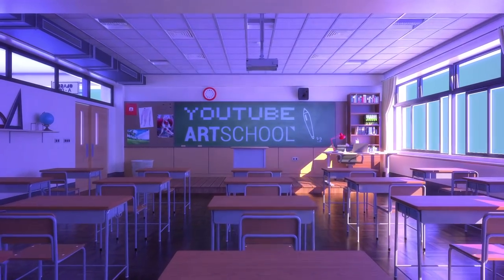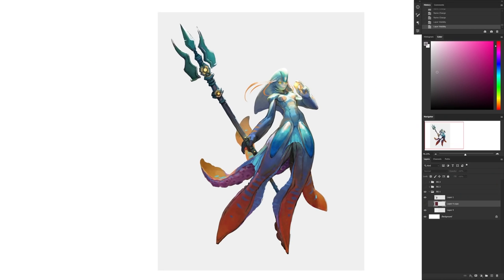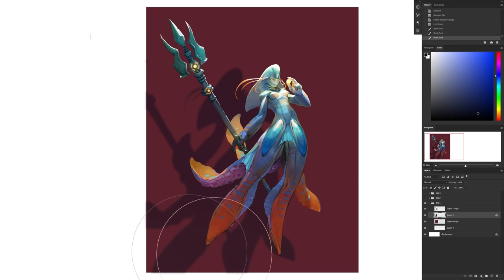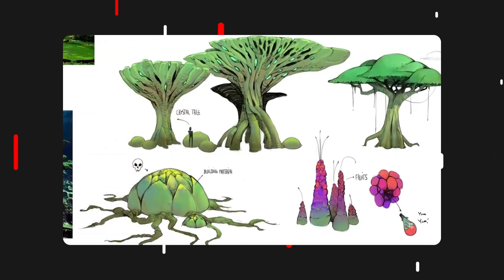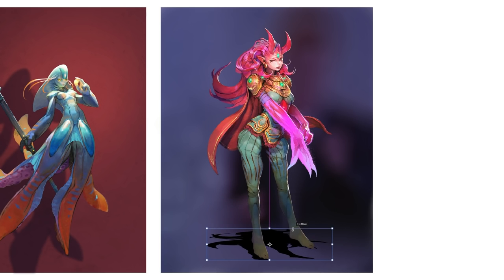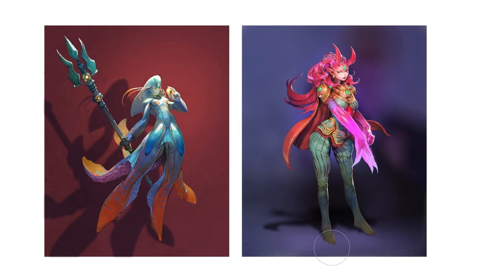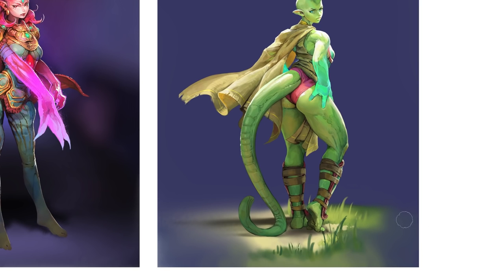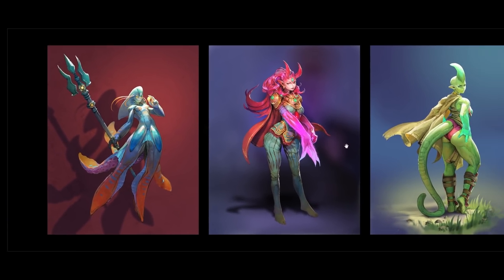HOW TO PAINT 3 SIMPLE CHARACTER BACKGROUNDS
0:00 TRY THESE CHARACTER BACKGROUNDS
9:25 YIKES